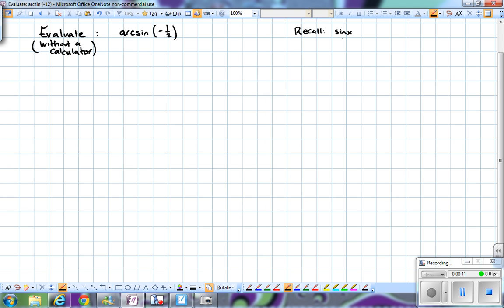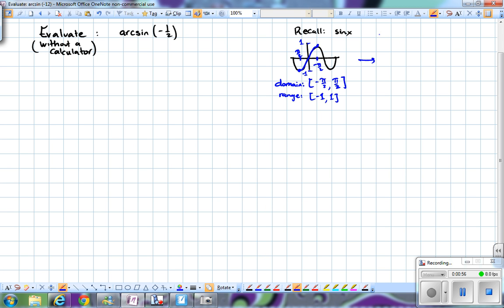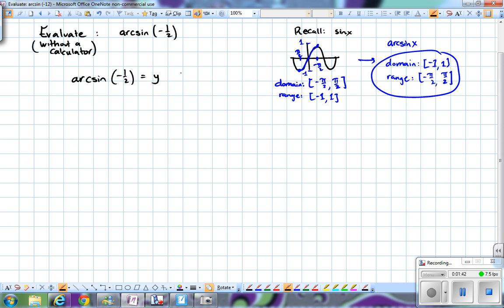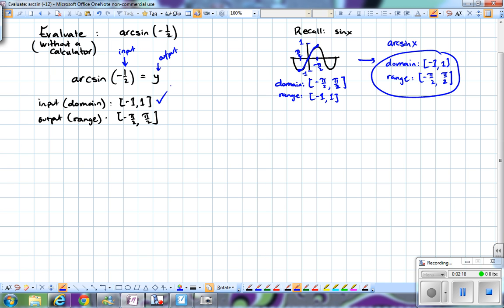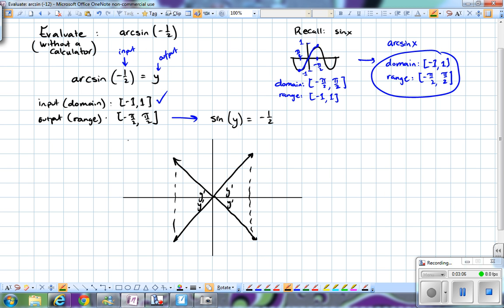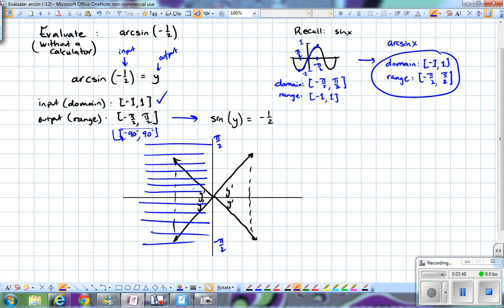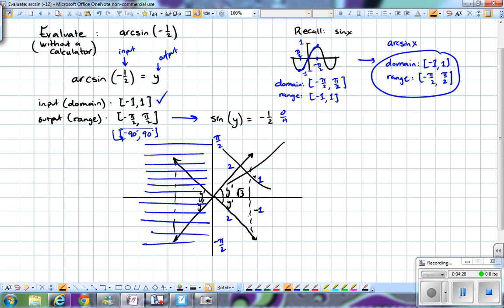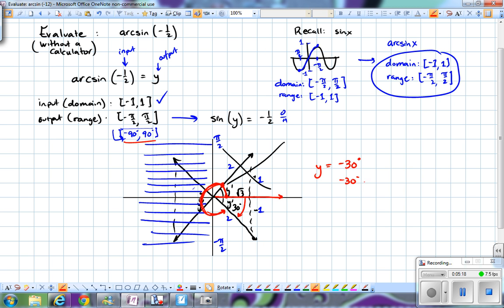4.7 Evaluating arcsine Example (without a calculator)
Evaluate arcsine without a calculator by using special right triangles and understanding the domain and range for arcsine.